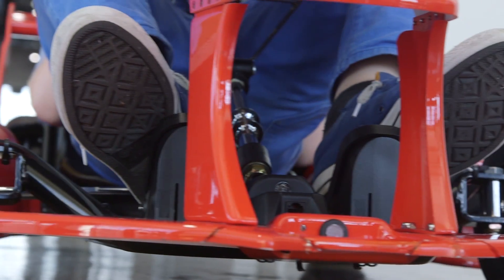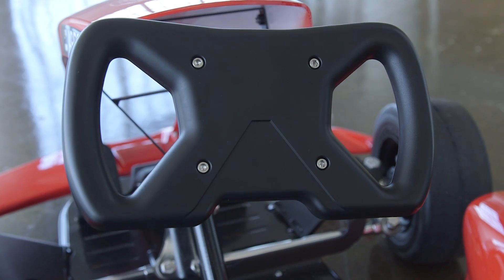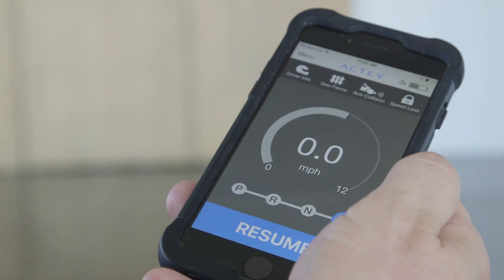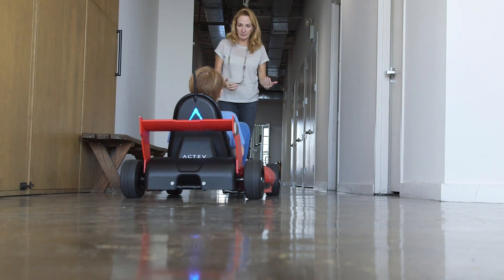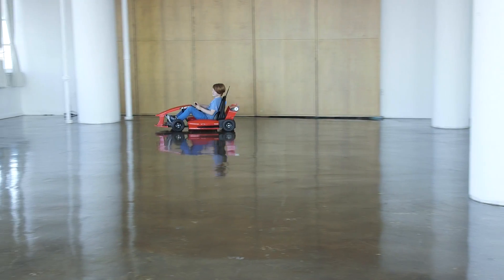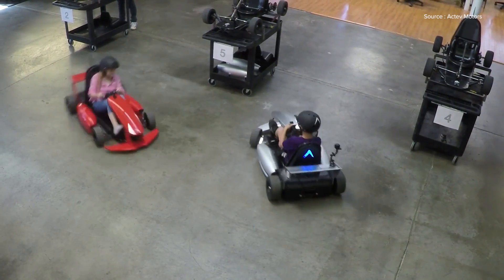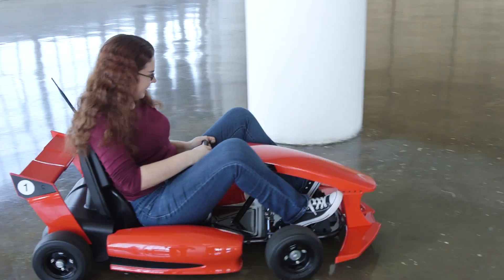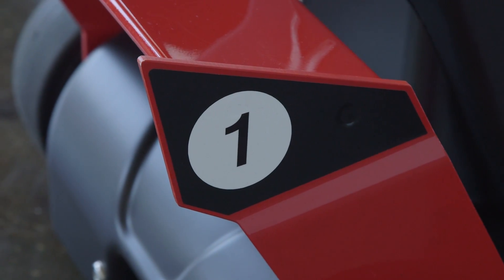Arrow Smart-Kart: Hands-On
It's smart enough to avoid collisions, but all your kids will care about is how fast they can go